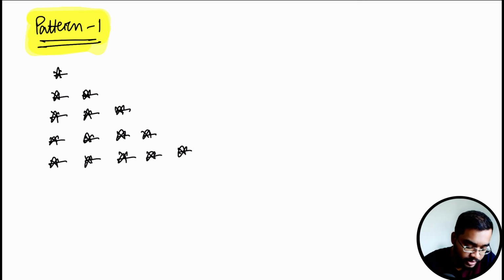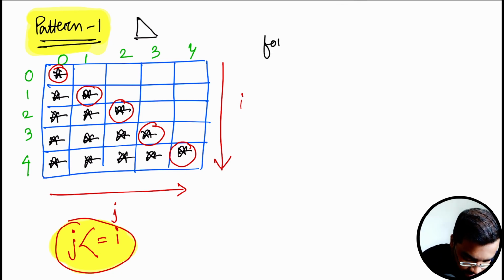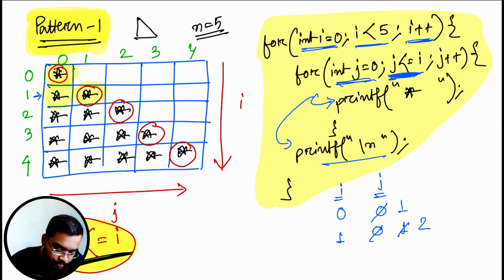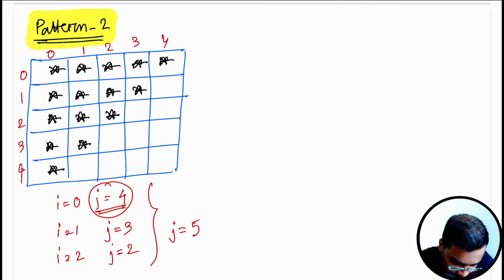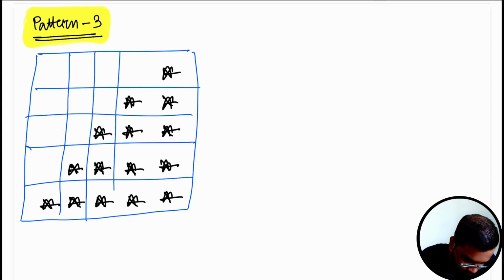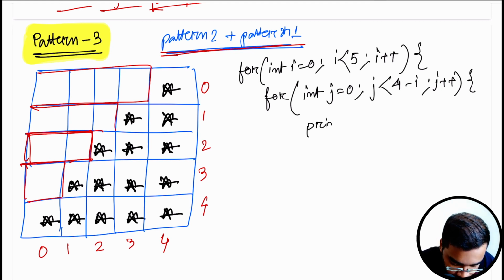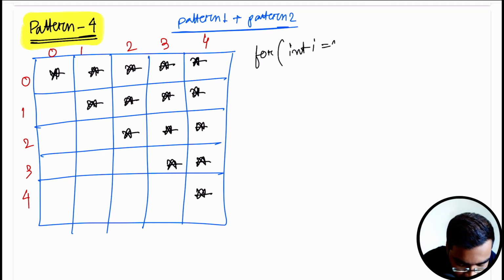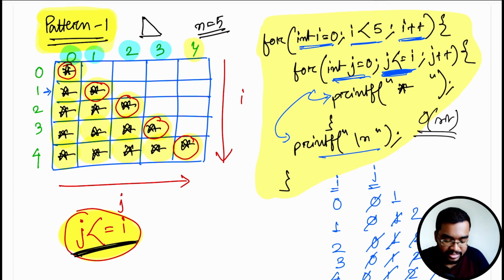▶️ C Programming Lecture - Control Statements in C (Part 7) : 4 General Patterns